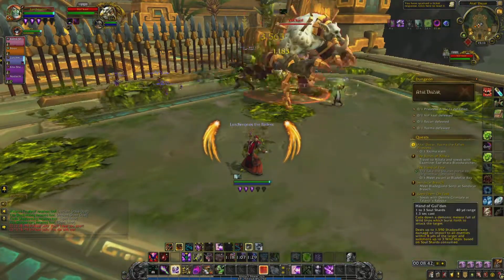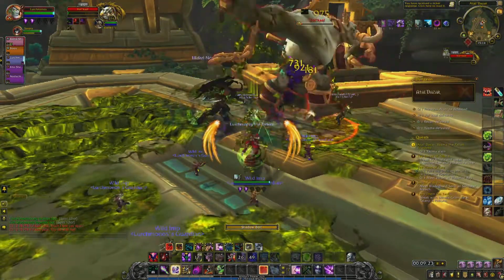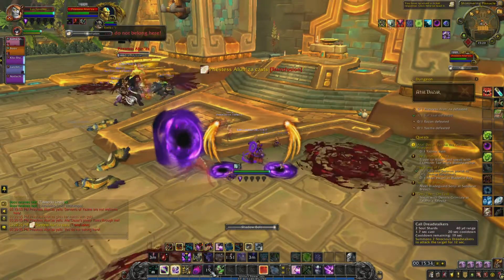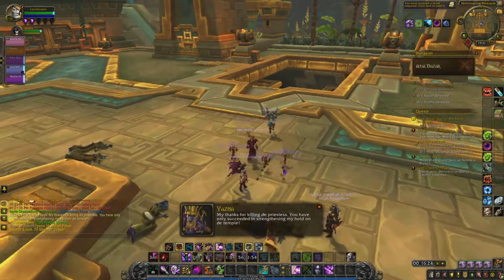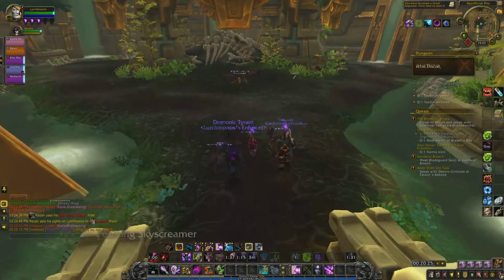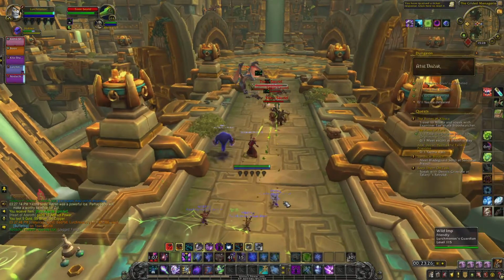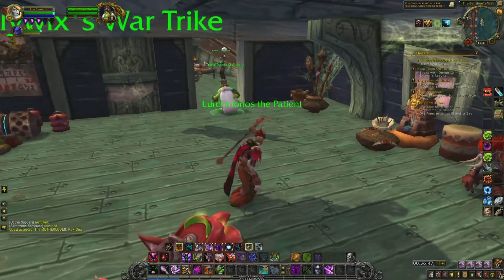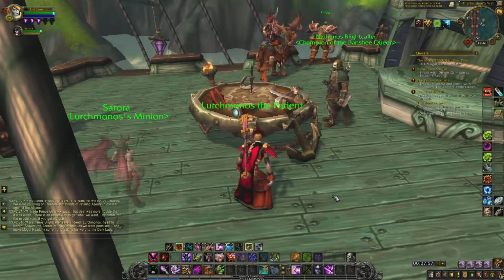Battle for Azeroth - Warlock Journal 6 September 2018 Part 1